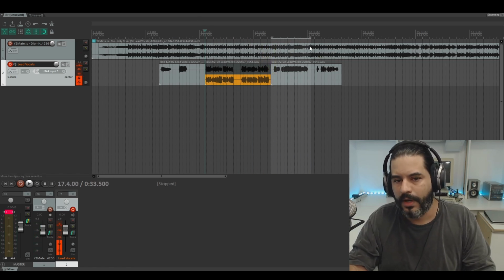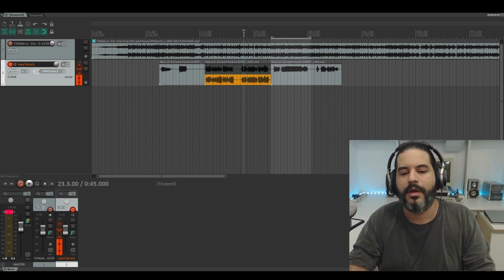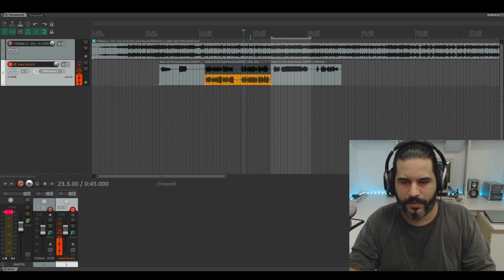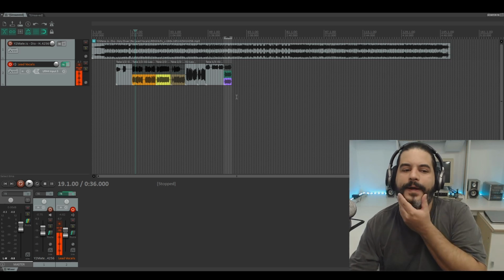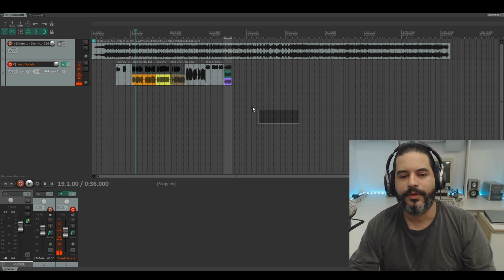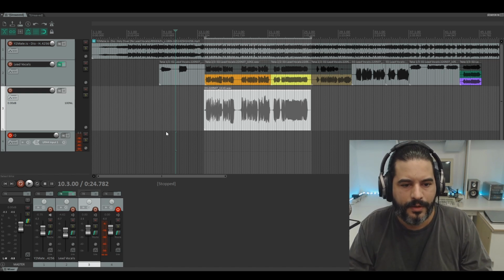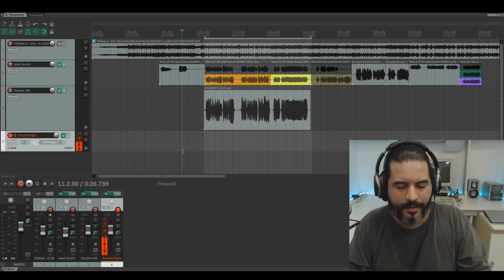Interpretation Lines and Vocal Tracking in Reaper (Holy Diver)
In This video I go through the first part of the song Holy Diver, showing how to track vocals, and how to use technique to plan an interpretation line on the song.

Also a quick look on dual and tripple tracking and effects to make the voice blend on the mixing situation.